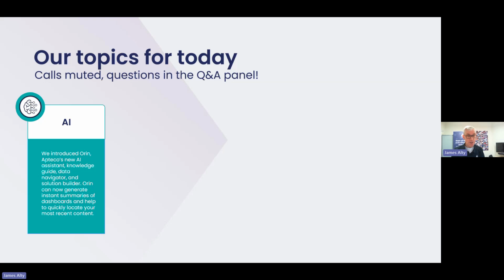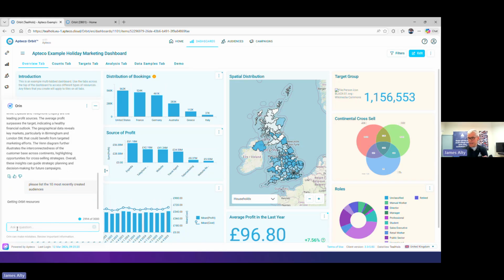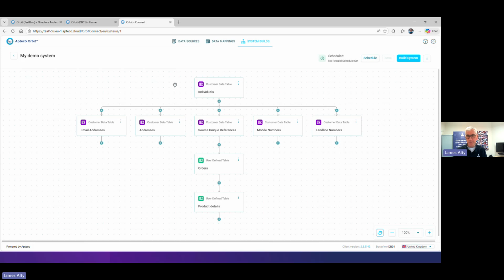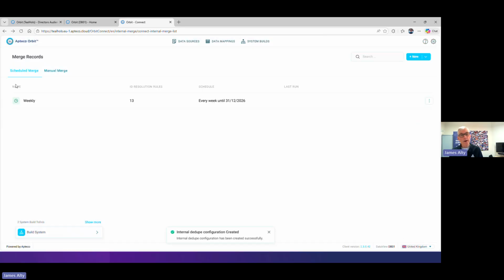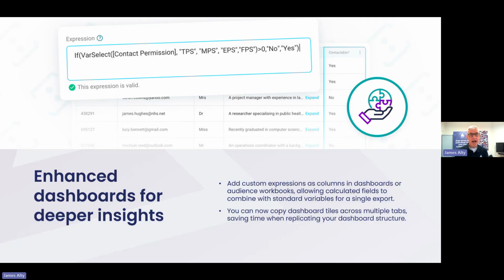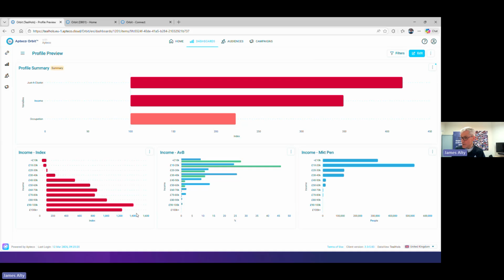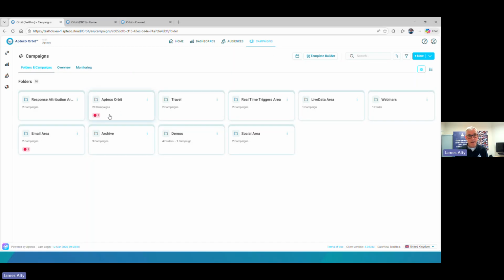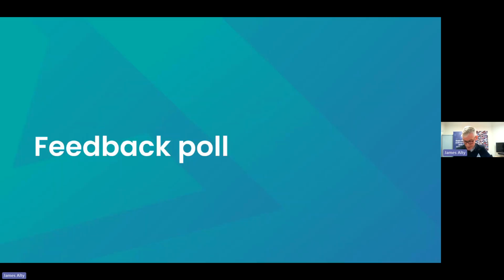Apteco software release webinar - Q1 2026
Get up to speed with what’s new in Apteco’s latest software release - Q1 2026. In this session, James Alty showcases new features, explains how they can support your day‑to‑day work, and highlights opportunities to get more value from your Apteco tools.